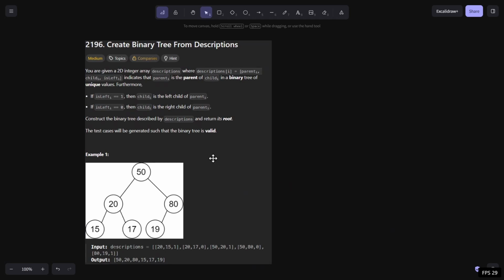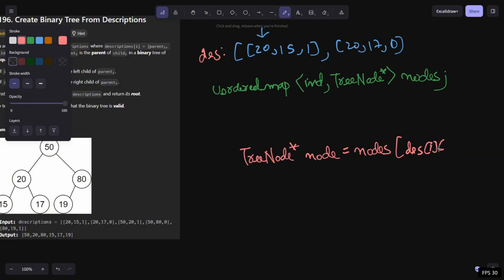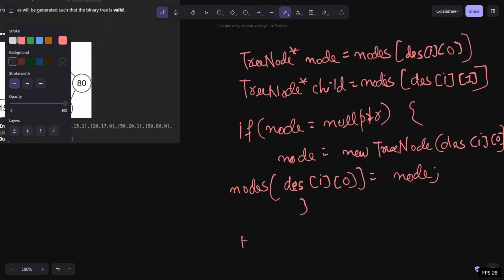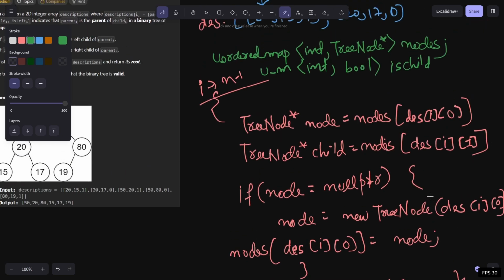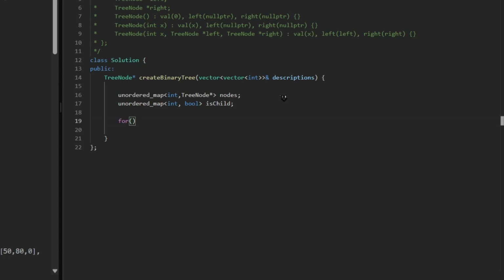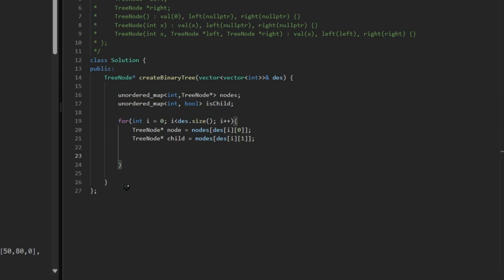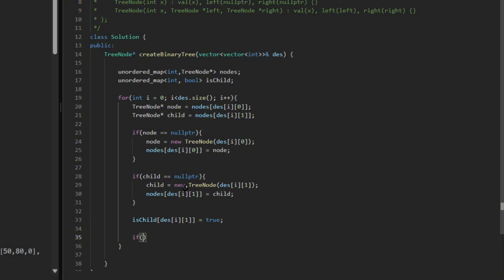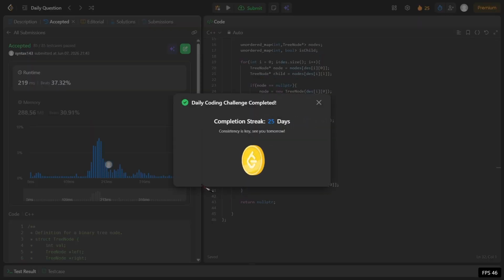LeetCode Daily Challenge #24| 2196. Create Binary Tree From Descriptions | TENZOR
Day 24!

In this video, I solve:
🧩 2196. Create Binary Tree From Descriptions

💻 Language: C++
📚 Platform: LeetCode